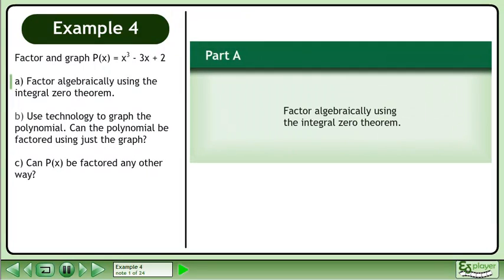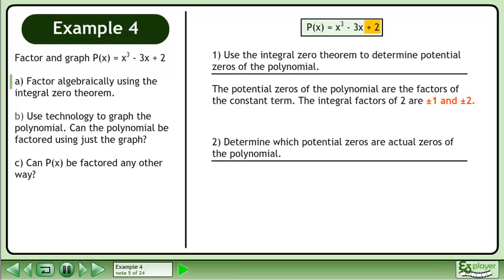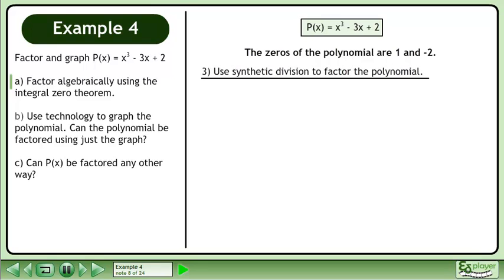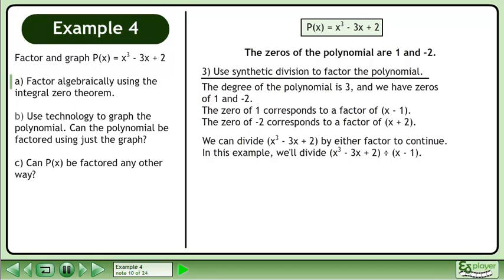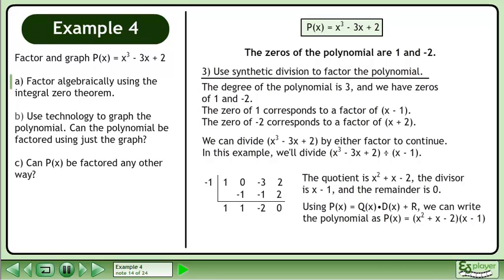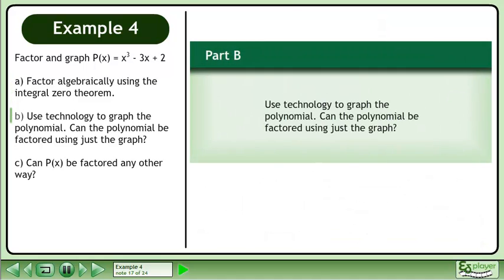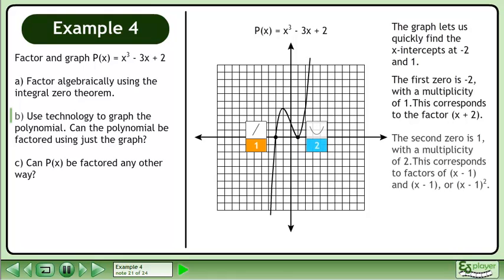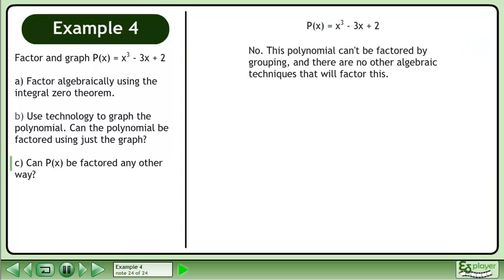Polynomial Factoring - Example 4